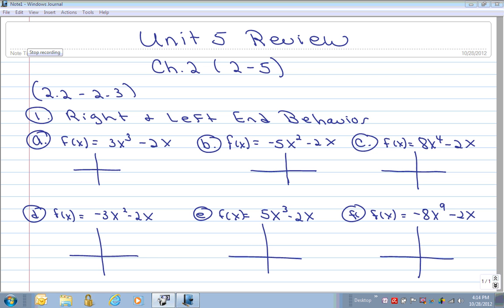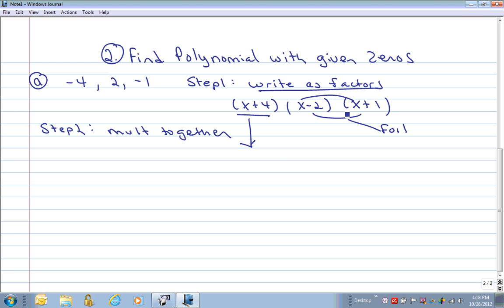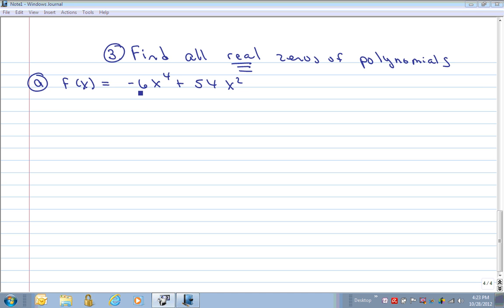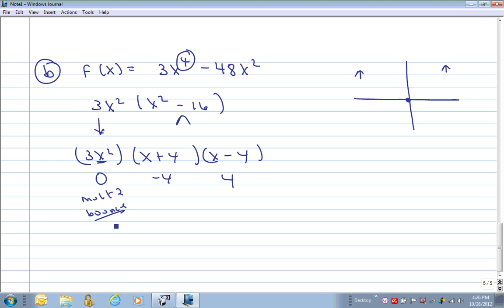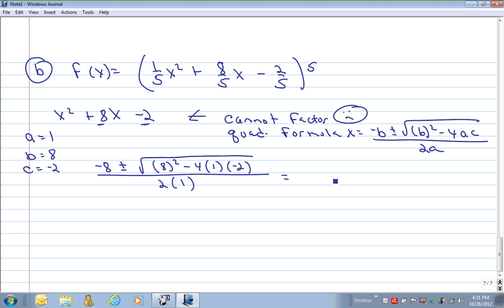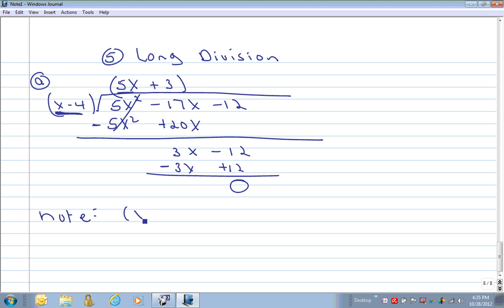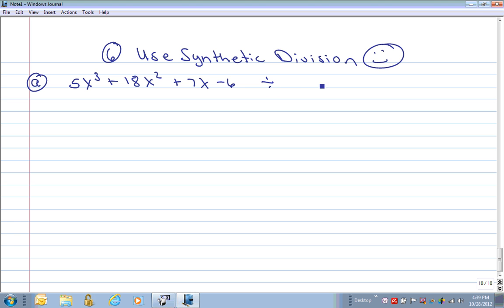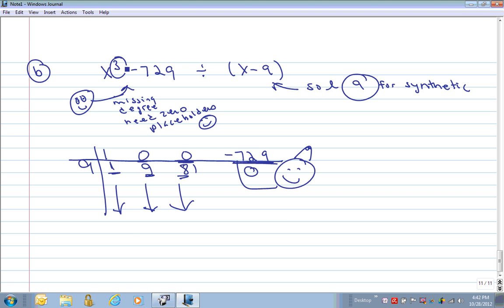Precal Unit 5 Review Ch 2 (2-5) Part 1